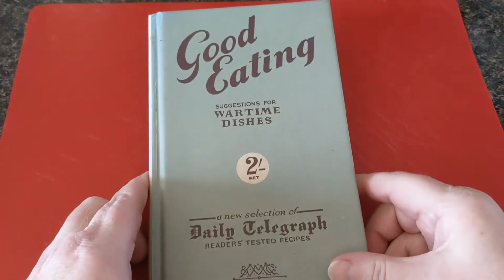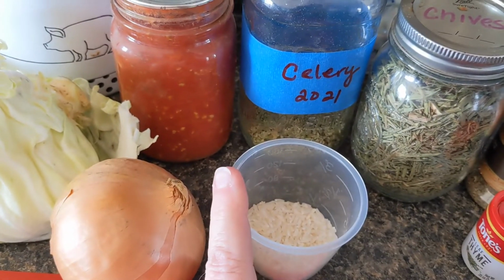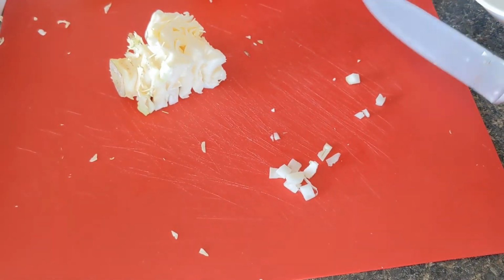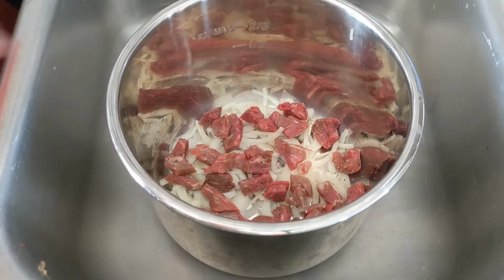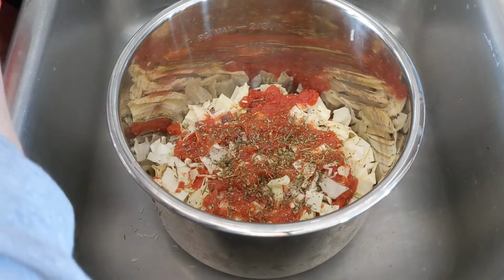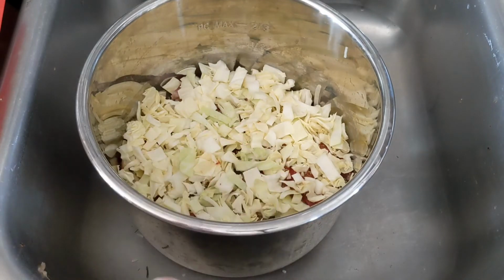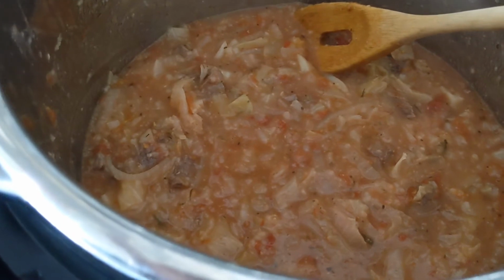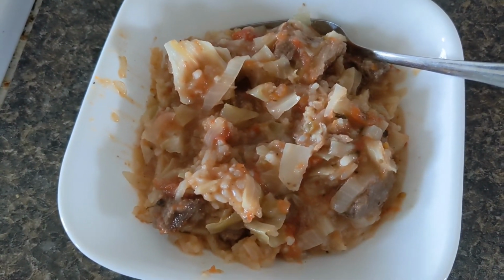WW II Ration Recipe from Britain, Canadian Hot Pot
Ration recipe from Britain "Canadian Hot Pot" with a twist.

From Good Eating, suggestions for Wartime Recipes. Published by Macmillan 2006.

3/4 pound stew meat (1/2 pound)
1 cabbage
1/2 pound of onion
1/2 pound tomatoes
2 tablespoon rice (1/4 cup)
small bunch fresh herbs (dried)
seasoning
water (juice from tomatoes, broth)

*Changes made in ( )